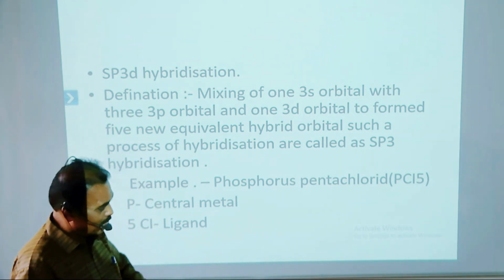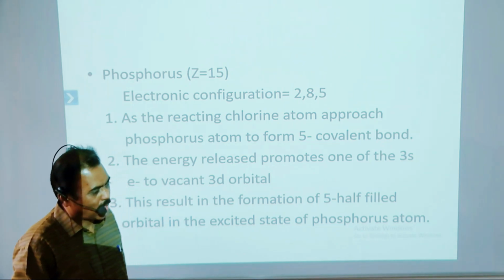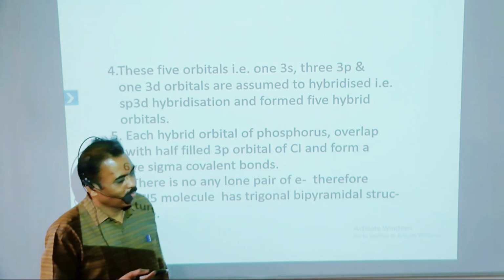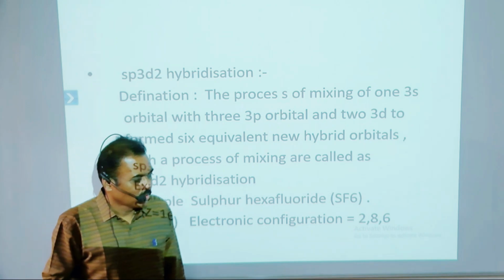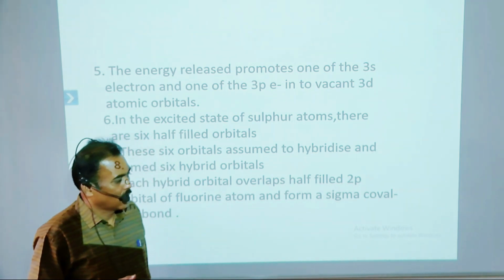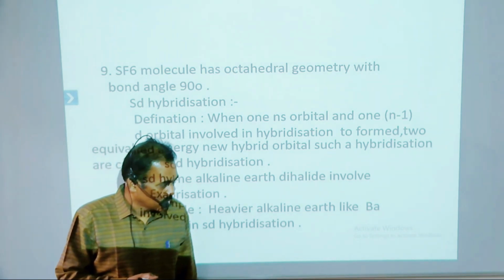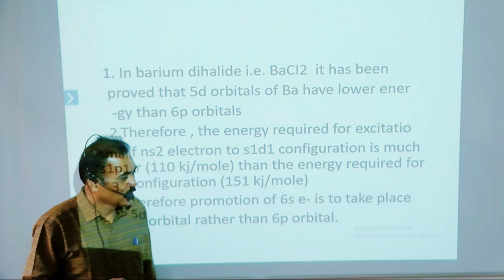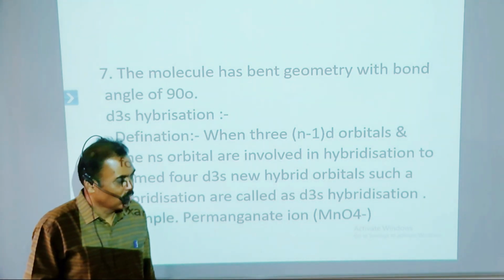SP3 Hybridisation by Mr Gaikwad P A